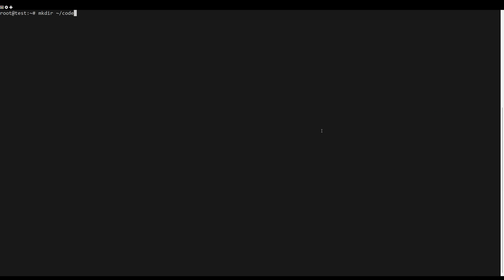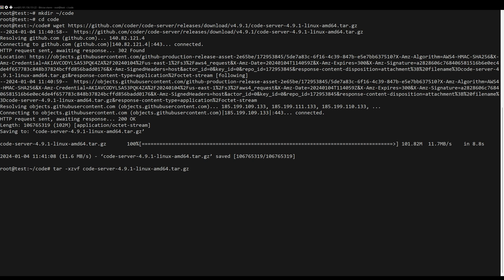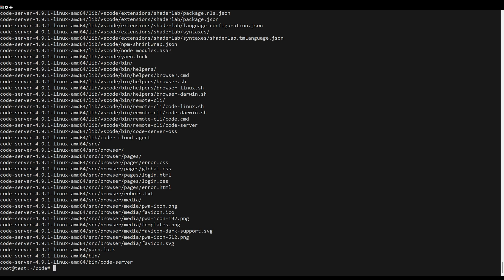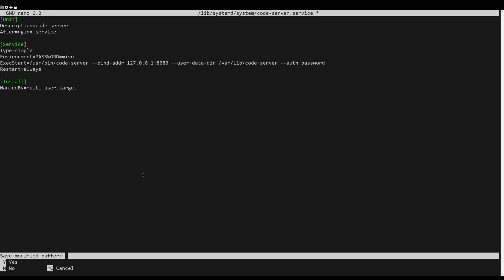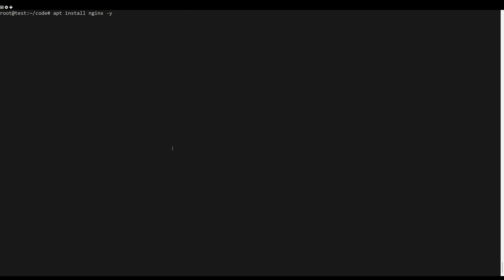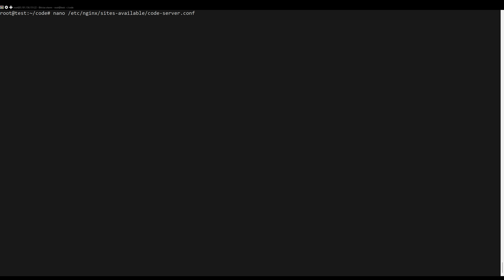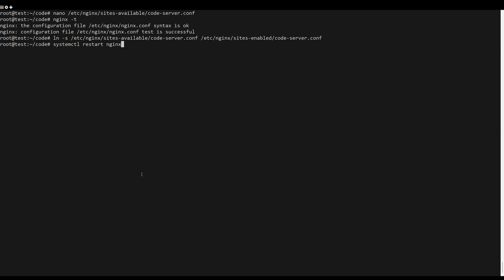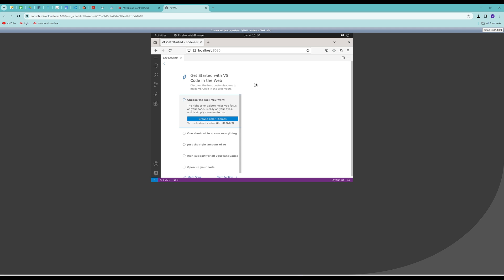How to install Code Server on Ubuntu 22.04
RUN VS CODE ON ANY MACHINE ANYWHERE AND ACCESS IT IN THE BROWSER.

And it is a web implementation of VS Code that you can install on a server and then access it from the web.

In this video, you will learn how to install Code Server on Ubuntu 22.04, so you will have your IDE in the cloud for your many projects.

Commands Used:
mkdir ~/code
cd code
tar -xzvf code-server-4.9.1-linux-amd64.tar.gz
sudo cp -r code-server-4.9.1-linux-amd64 /usr/lib/code-server
sudo ln -s /usr/lib/code-server/bin/code-server /usr/bin/code-server
sudo mkdir /var/lib/code-server
sudo nano /lib/systemd/system/code-server.service

[Unit]
Description=code-server
After=nginx.service

[Service]
Type=simple
Environment=PASSWORD=
ExecStart=/usr/bin/code-server --bind-addr 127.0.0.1:8080 --user-data-dir /var/lib/code-server --auth password
Restart=always

[Install]
WantedBy=multi-user.target

sudo systemctl enable code-server
sudo systemctl start code-server
sudo systemctl status code-server
sudo apt install nginx
sudo nano /etc/nginx/sites-available/code-server.conf

server {
 listen 80;
 listen [::]:80;

 server_name DOMAINNAME;

sudo ln -s /etc/nginx/sites-available/code-server.conf /etc/nginx/sites-enabled/code-server.conf